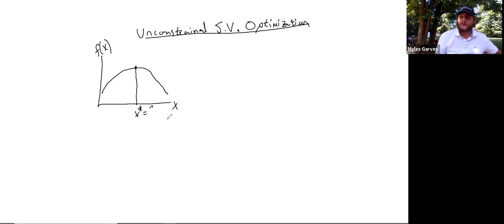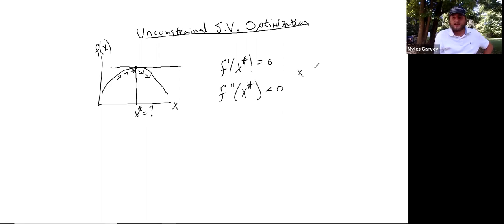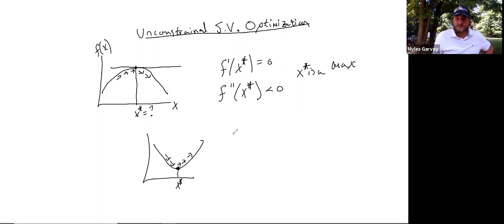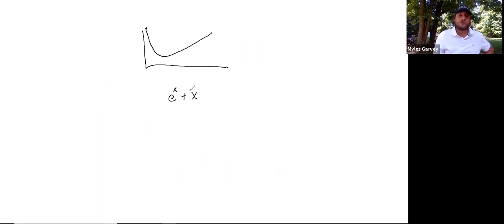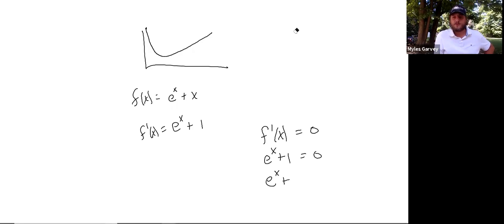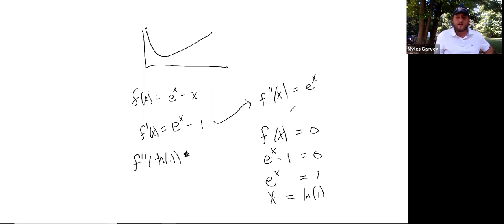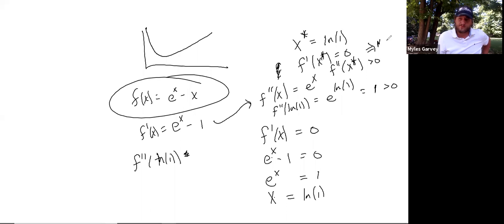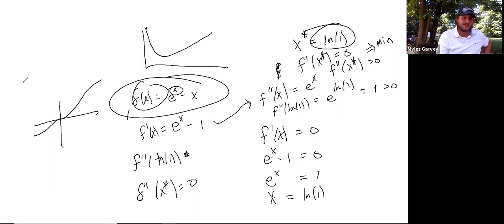Lecture 6 - Introduction to Modeling in Business - Unconstrained Optimization